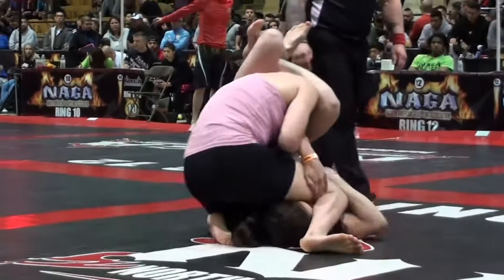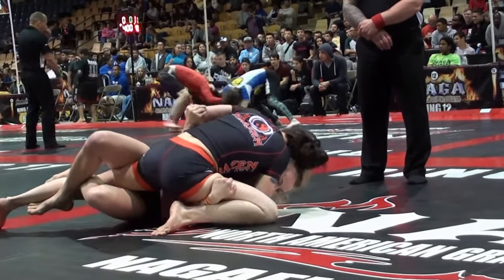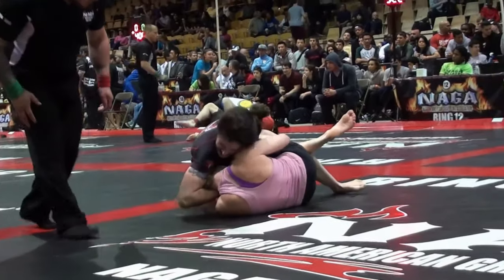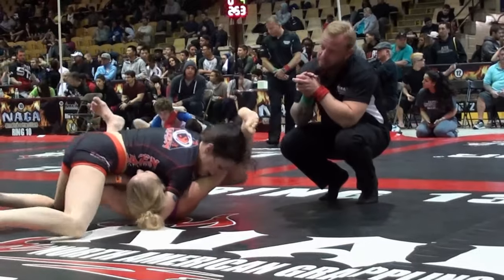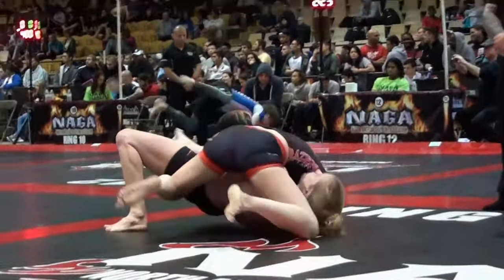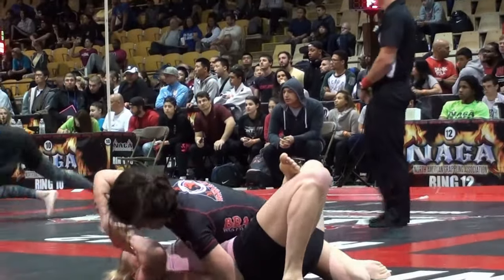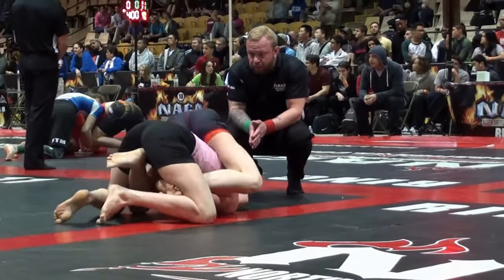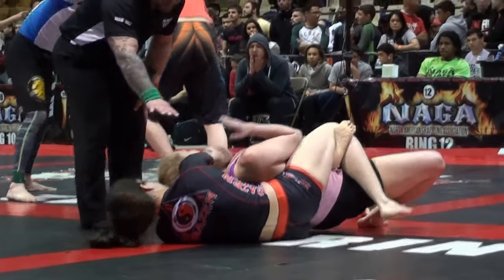Gillian Davis - Rear Naked Choke - NAGA Submission Grappling Tournament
Another Throwback Video of Professor Gillian Davis with a Rear Naked Choke finish.

Gillian Davis is the Co-Owner of Brazen Martial Arts. Gillian is a Black Belt in Brazilian Jiujitsu under Rigan Machado/Sensei Erik Paulson and a Coach Level 2 under Sensei Erik Paulson.
Gillian is also 3-1 in amateur MMA.